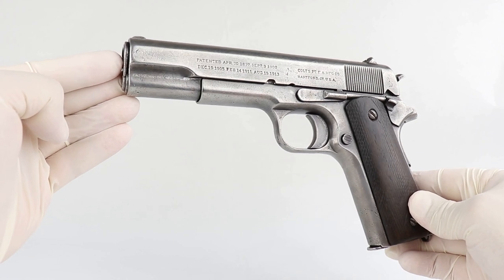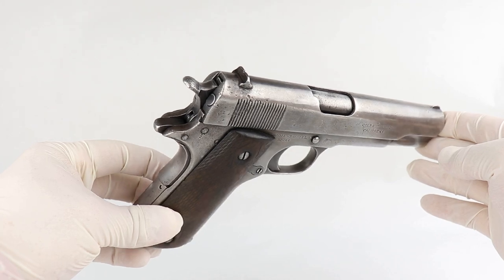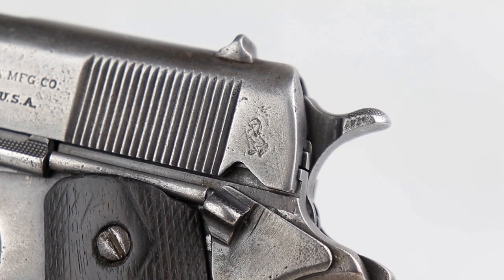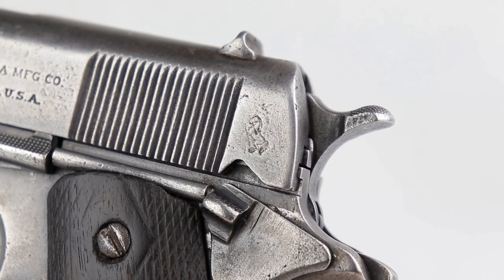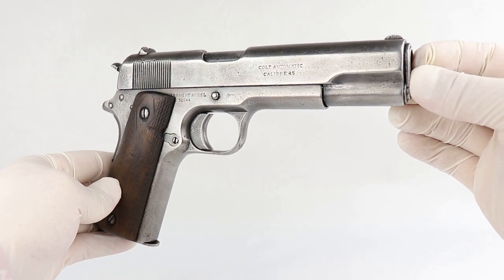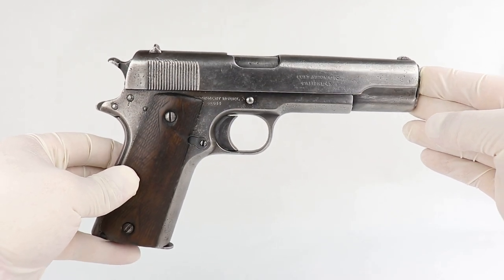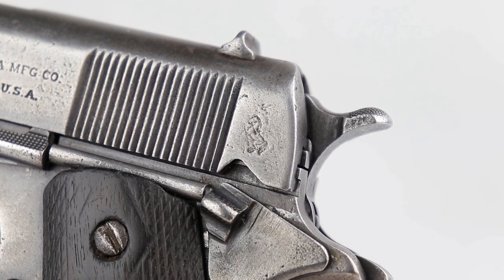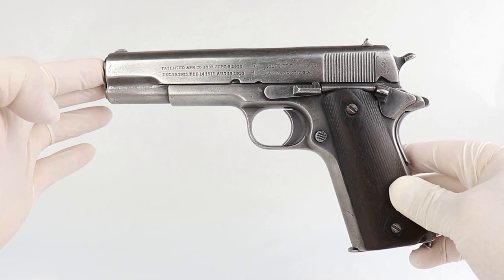Russian Contract Colt 1911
In this video, we have a Colt 1911 that was issued to Russian government for use during WW1. This contract has a ton of history behind it that is almost more interesting than the gun. This particular pistol is a true workhorse, having gone through two world wars and a revolution!